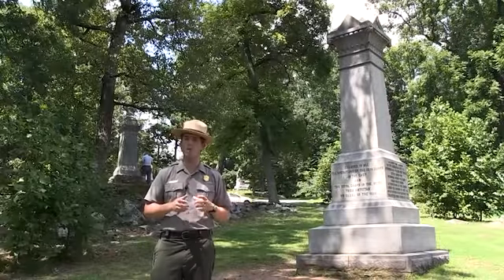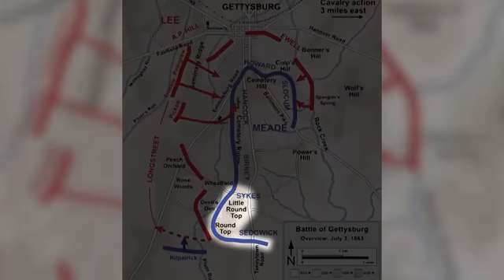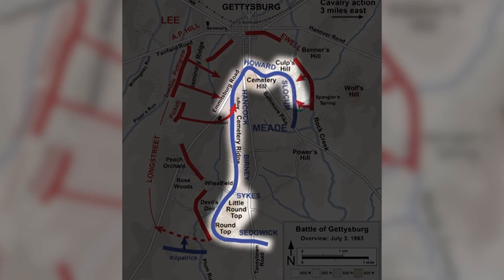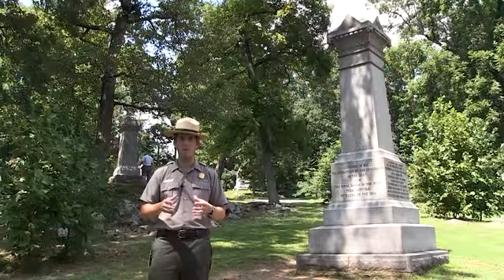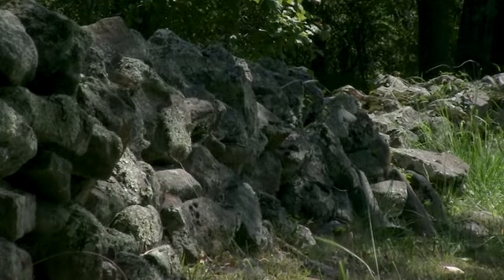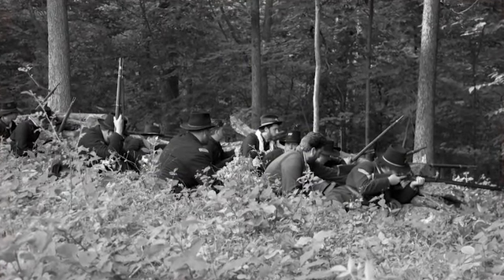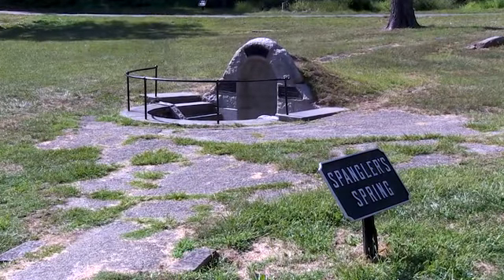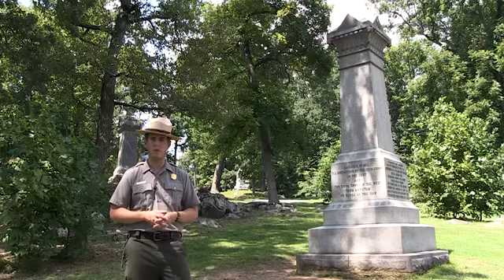Gettysburg battlefield virtual tours #13 Spangler's Spring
train sites and ho scale train modeling,visiting train museams and tutorials on building and painting ho scale modes rail road kits. also on this channel will be travel adventures full of roadside attractions, history and more.